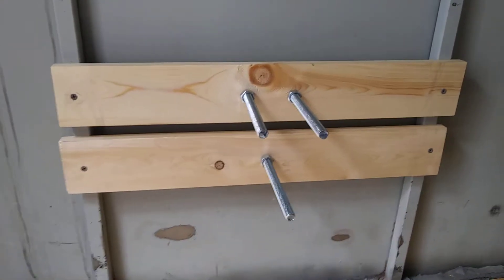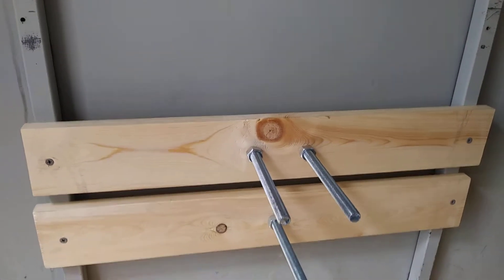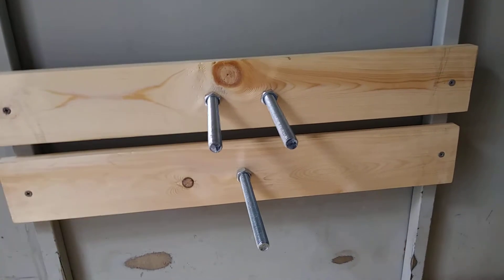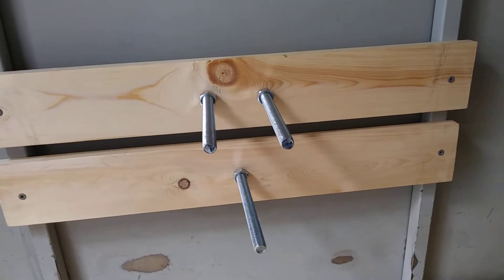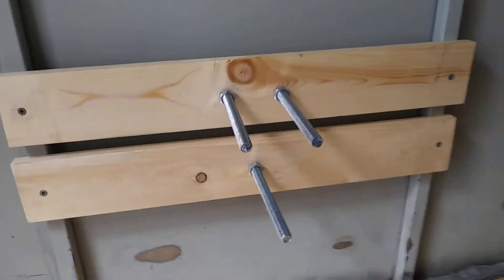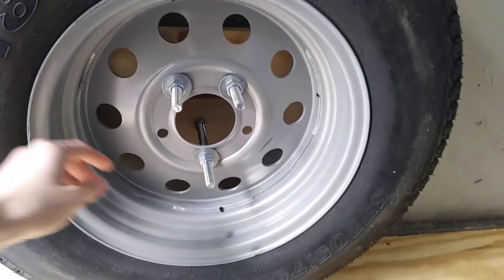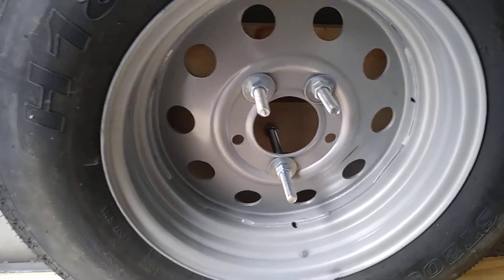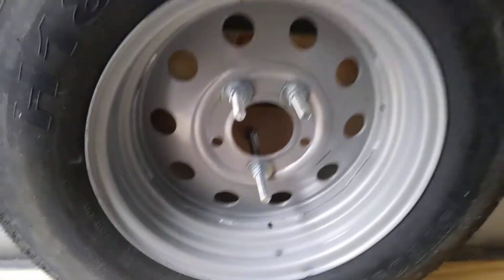DIY spare tire mount install for trailer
Made this spare tire mount out of 1- 1x4 6ft long, 3-7" x 1/2 bolts, with nuts and screws. Total cost was around $11.